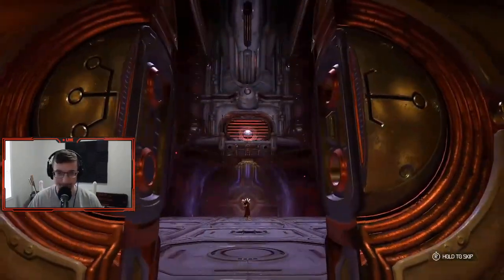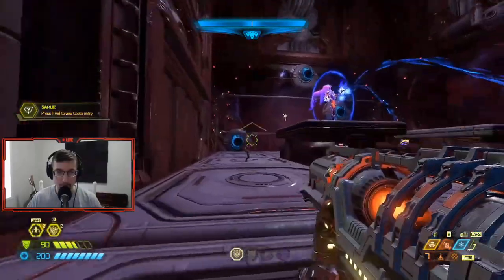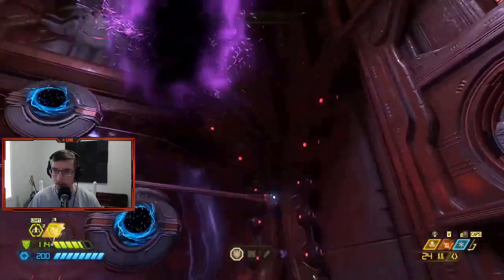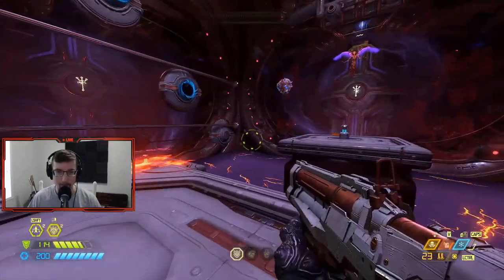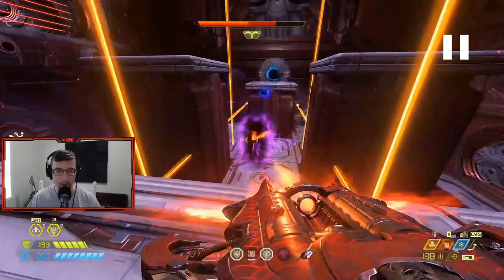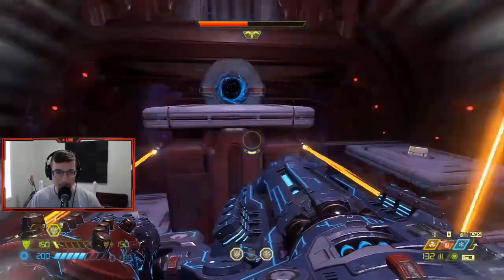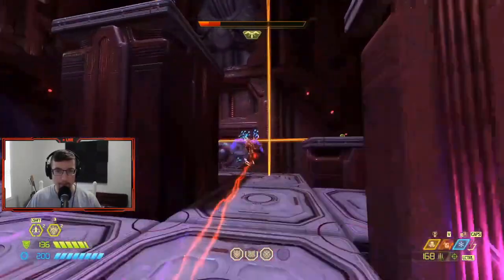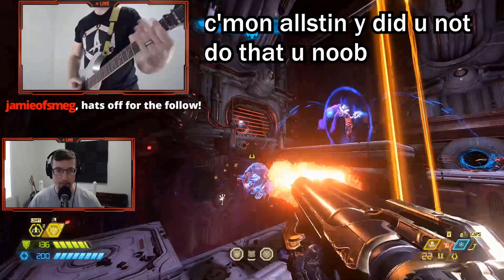How to Beat DLC Final Boss Samur Guide COMPLETE BREAKDOWN! [DOOM Eternal]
Samur Maykr is a VERY hard boss fight that REALLY kills your run. In this video, I'll break down everything I know on how to take down EVERY PHASE OF THIS FIGHT! This is a review of my Ultra-Nightmare clear, what I did, and why... Including the mistakes I made, and how to fix them.

Intro - What Do I Need to be a Winner? / 0:00 - 0:30
Phase 1, Samur's Got His Eyes on You / 0:31 - 1:36
Phase 2, Lifting Your Spirits, Pt. 1 / 1:37 - 4:08
Phase 3, Caco Carnival Shooty Games / 4:09 - 5:52
Phase 4, Where Your Run Probably Died the First Time / 5:53 - 8:52
Phase 5, ... Then Crushing Your Spirits, Pt. 2 / 8:53 - 16:16

Additional Fight Notes:
Phase 2 - He’s in a permanent glory kill state. You can meathook + PB for all that armor back. But you’ll want
Phase 5 - Double BFG close, finishing off with a second of chaingun shield is becoming a favorite of mine!
A comment in the video below says that the boss possessed demons have 99.9% more damage resistance to BFG tendrils - so this means you’ll want to make that direct hit!
I’ve been a fan, as mentioned, of getting close. Even with the stun from the tendrils, 2 close direct hits is nearly enough to finish the pain elemental. Safer than far away maybe! I’m really liking that method!

Enemy Values
                - by @DrakePHOSE, @bowsr, and @Undeceiver

My name is Allstin, I make deep analytical commentary of topics worth talking about, primarily in the gaming sphere. DOOM Eternal is one of my favorite games, and I've been getting into Among Us recently too!